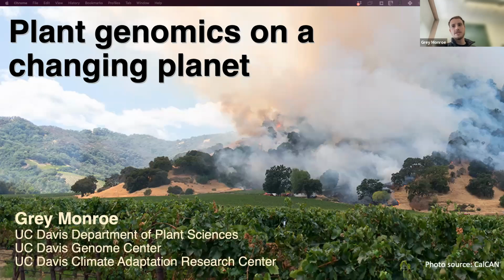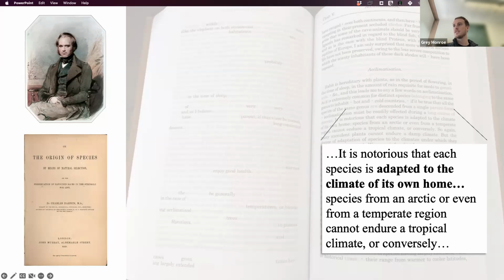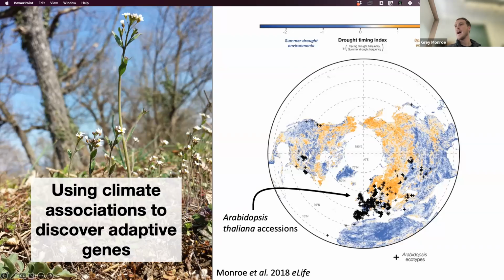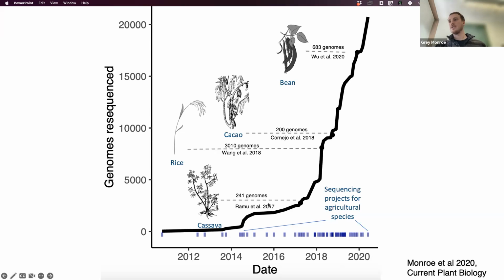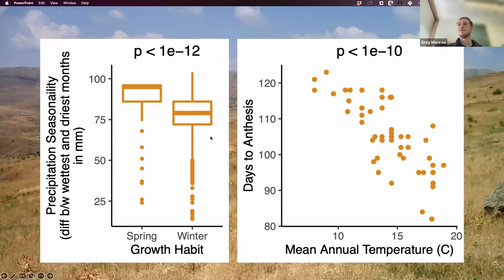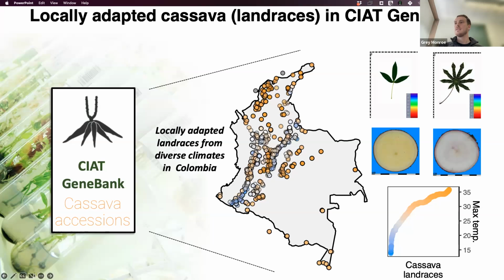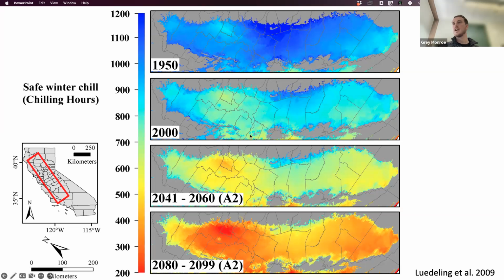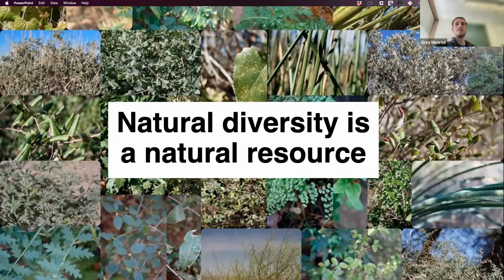Plant Genomics on a Changing Planet- Climate Adaptation Seminar Series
Presented By: Dr. Grey Monroe
Plants have been adapting to their environments since they first evolved some 500 million years ago. Today, many plant species are imperiled by the onset of rapid climate change. Armed with new DNA sequencing and genome editing technologies, our lab looks for the signatures of adaptive evolution in the genomes of plant species that feed our plant and provide the foundation of our ecosystems. By advancing a fundamental understanding of how plants adapt to climates, we hope to accelerate the development of solutions that address the burgeoning challenges facing agriculture and environments at the interface of climate science and plant genetics.

Learn More about the Climate Adaptation Research Center: